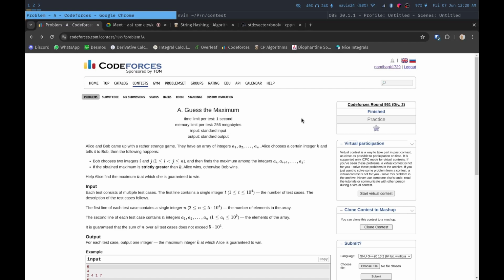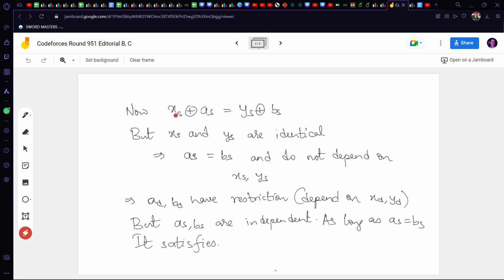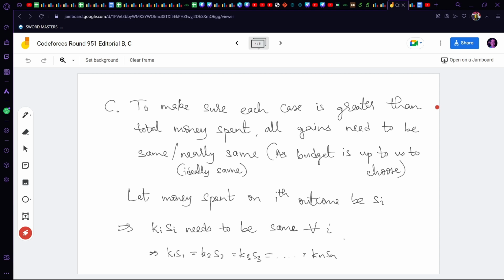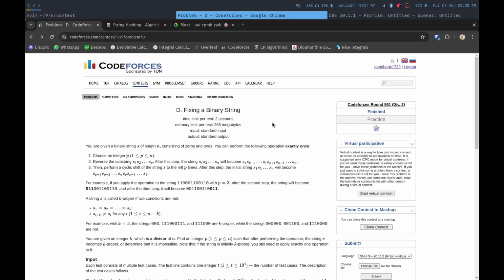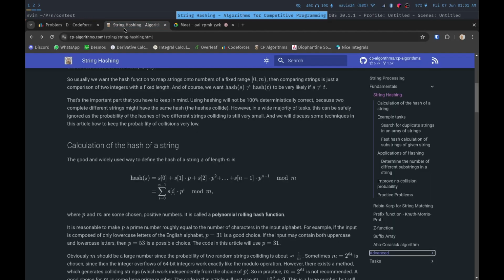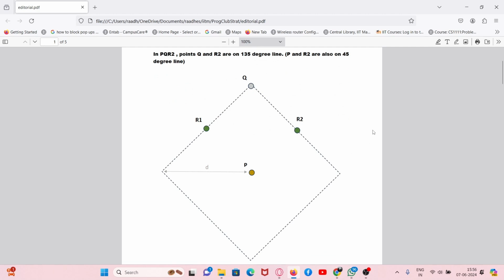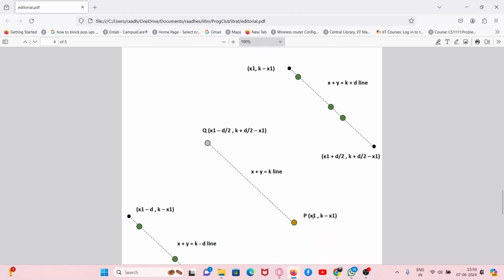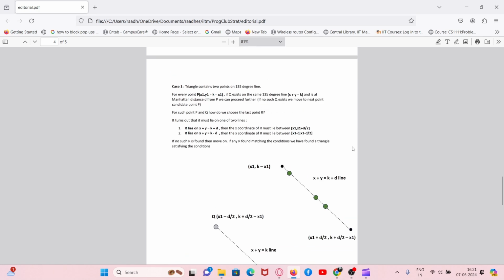Codeforces Round 951 (Div. 2) Editorial- Problems A, B, C, D, E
Hello everyone. This is the video editorial for Codeforces Round 951 (Div. 2). Hope you all enjoyed the video.

Timestamps:
A - 0:00 solved by Nandha Gopikrishna N
B - 1:08 solved by Karthik Kashyap
C - 4:54 solved by Karthik Kashyap
D - 8:50 solved by Nandha Gopikrishna N
E - 13:11 solved by Raadhes Chandaluru